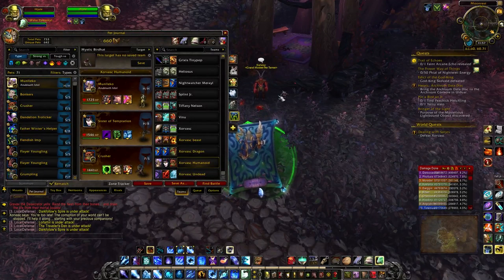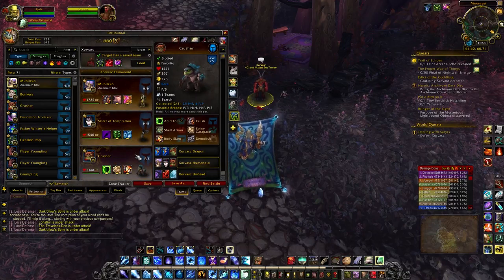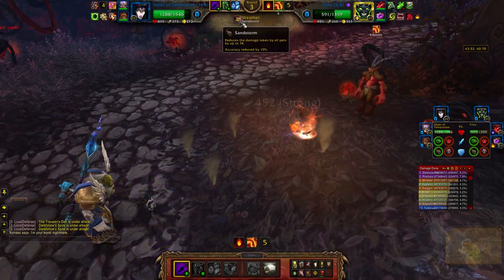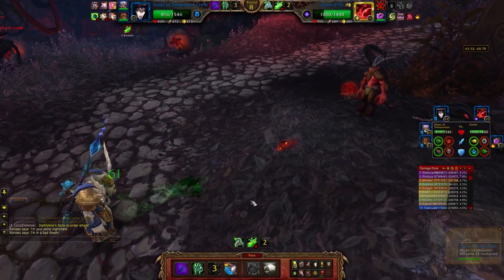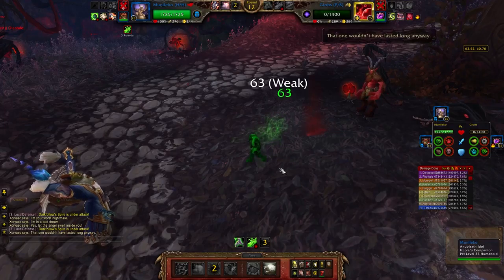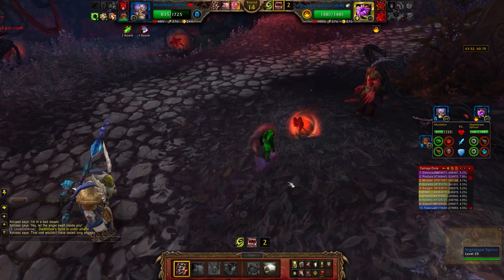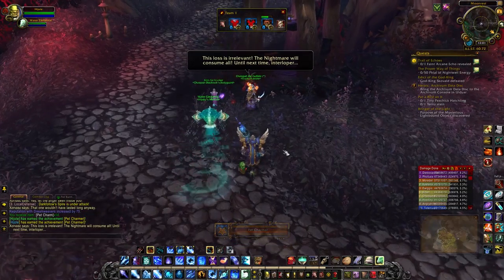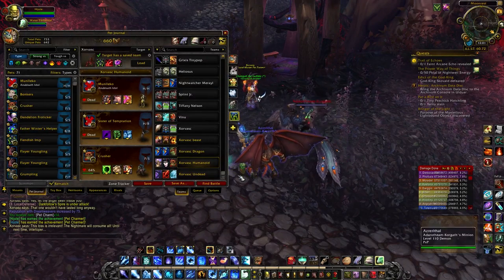Xorvasc Human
---Addons---